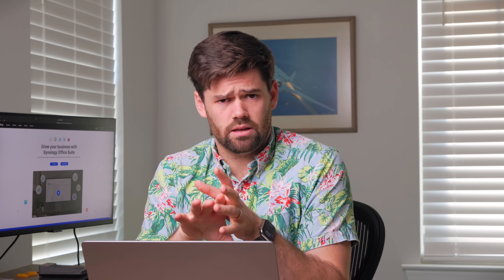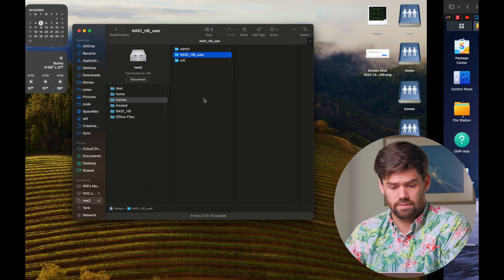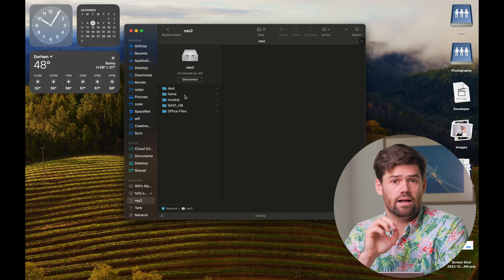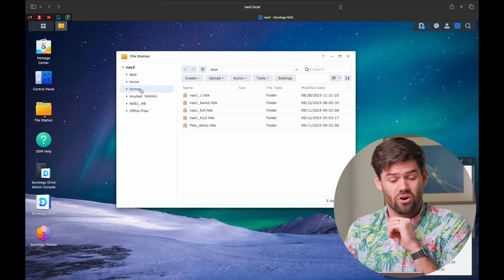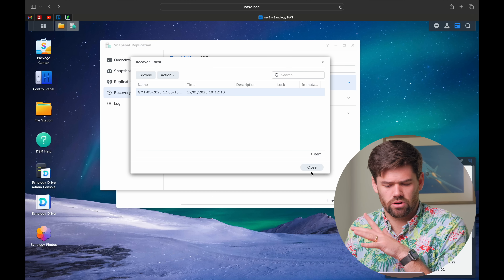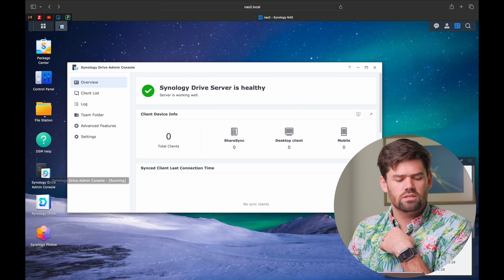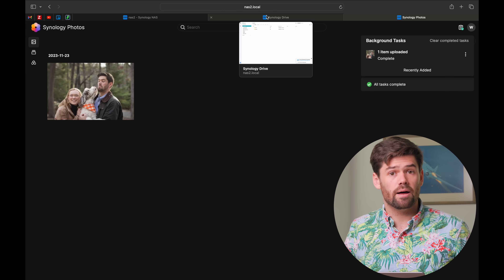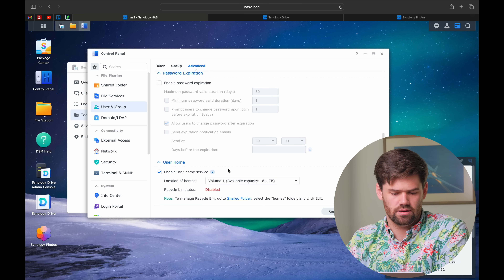Synology Home vs Homes Explained - New users most common mistake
In this video I will be going over the home and homes folder in Synology DSM. This is one of the most common questions I get, and a common mistake that people make!

Synology Recommendations*:
Hard drives I recommend
Starter NAS with BTRFS
Great all around NAS with BTRFS
More powerful NAS with BTRFS (great for larger/mid sized businesses)

TOC:
00:00 Introduction to home and homes
03:54 Workflow recommendations
07:08 Problems with snapshots
09:13 Syncing between NAS units
10:17 Use in applications
12:06 Summary